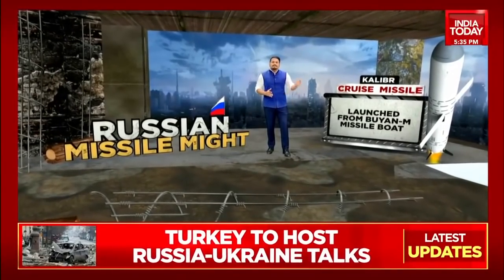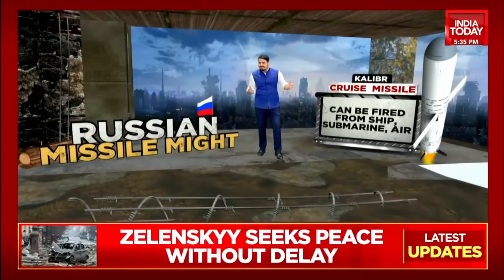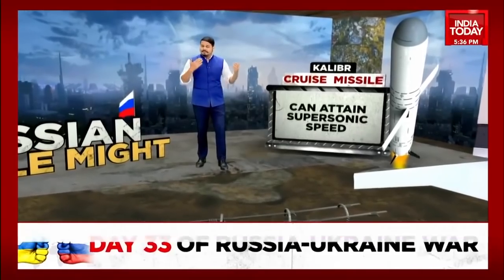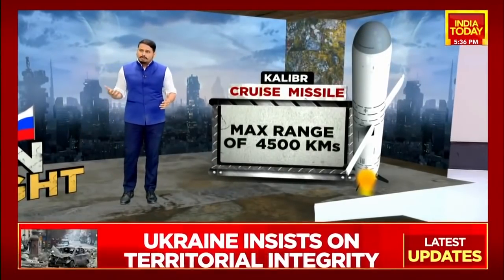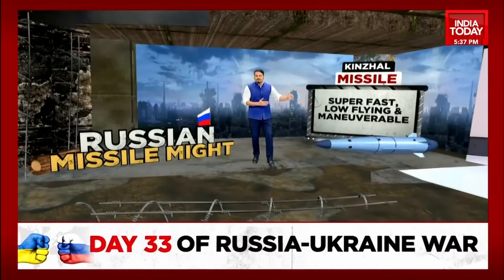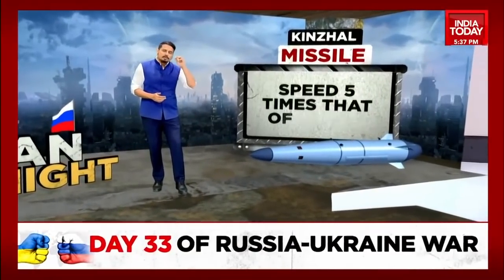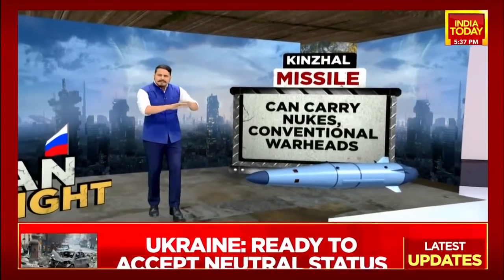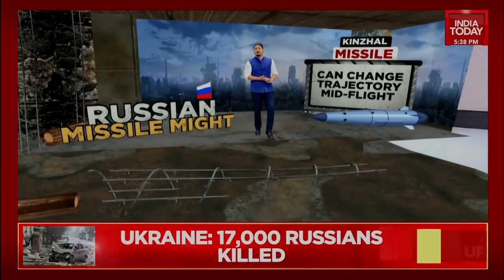From Kalibr Cruise Missile, Iskander Ballistic Missile To Yakhont ; Decoding Russia's Missile Might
India Today decodes all of Russia's missile might amid its invasion of Ukraine.